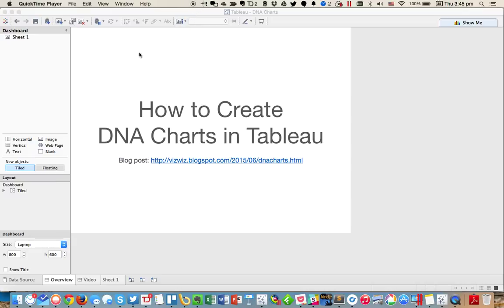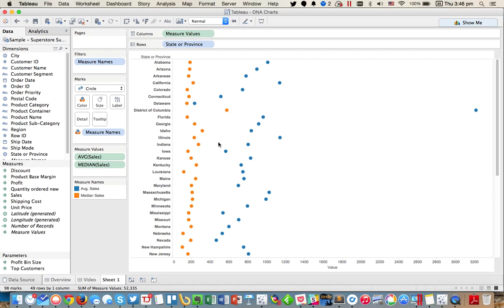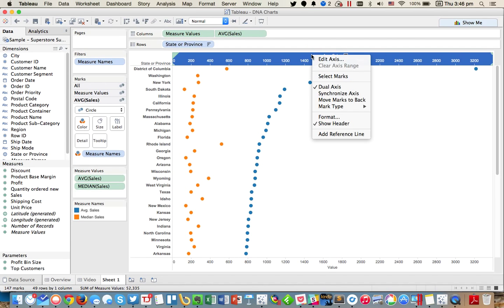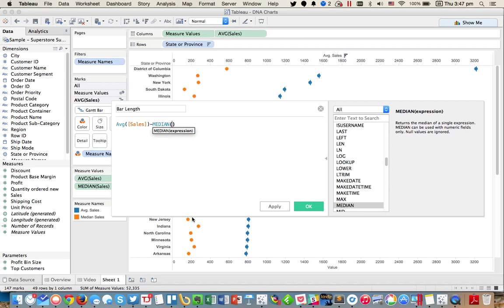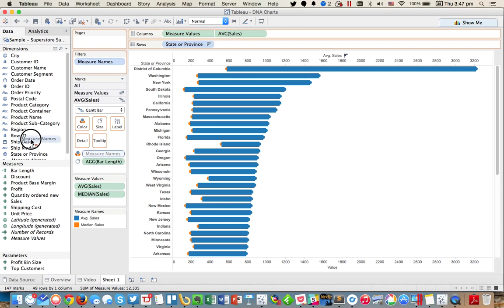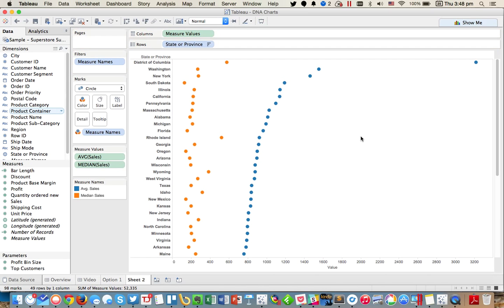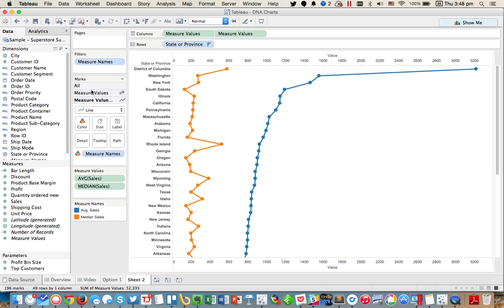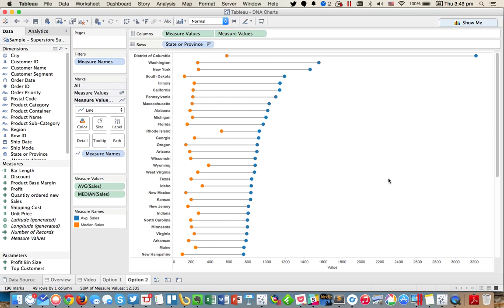How to Create DNA Charts in Tableau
Two methods for creating DNA/barbell charts